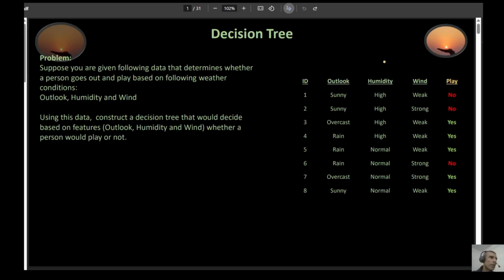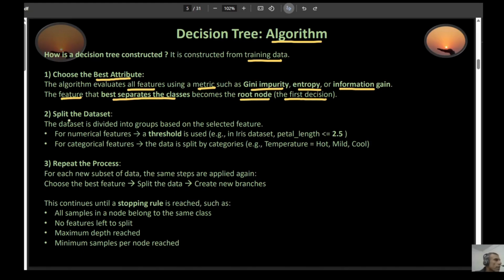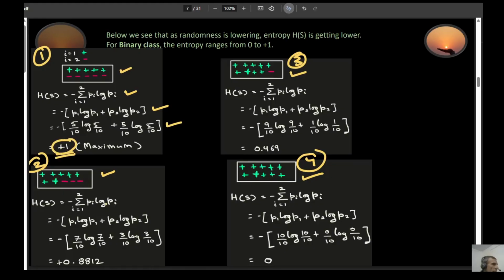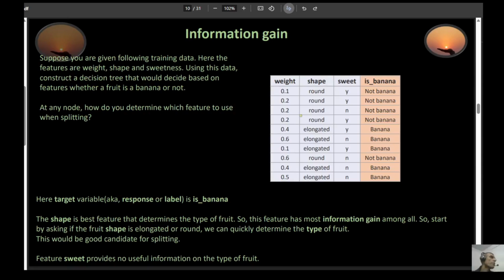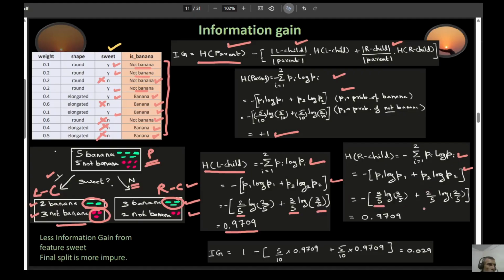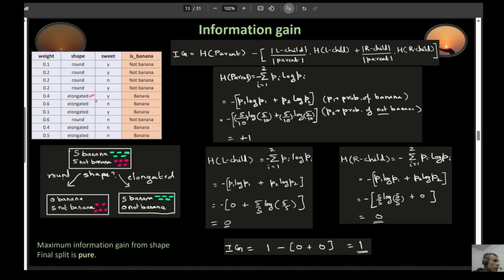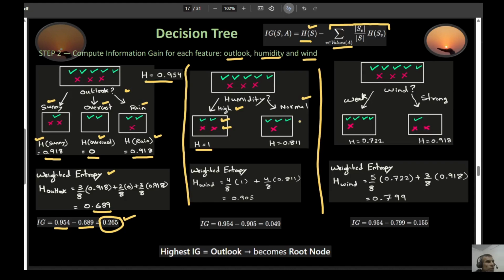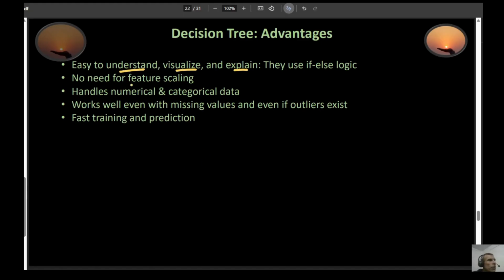2 Decision Tree Classifier (pt1) : Understanding DT With 4 Examples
Here I explain the Decision Tree Classifier with 4 examples.